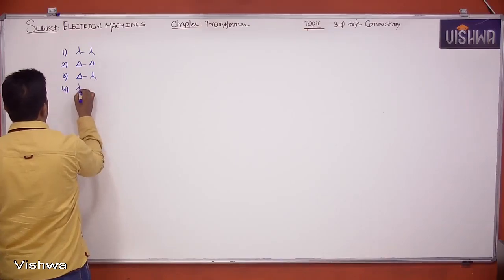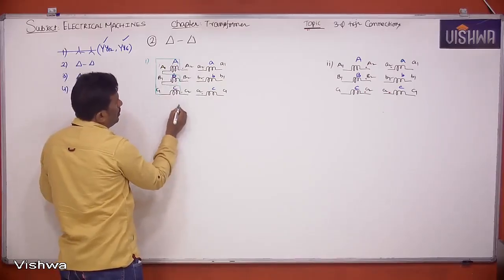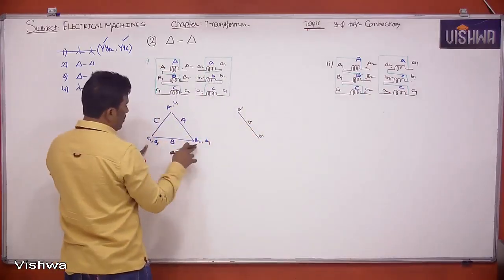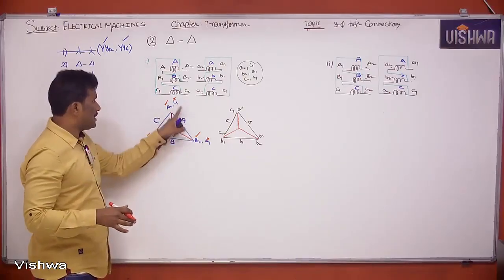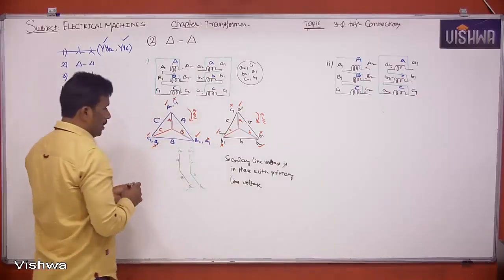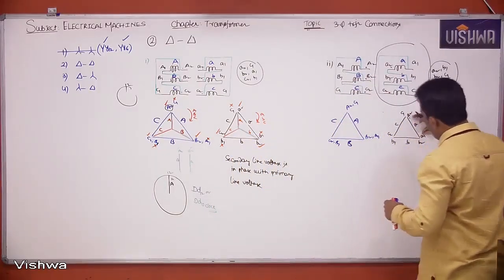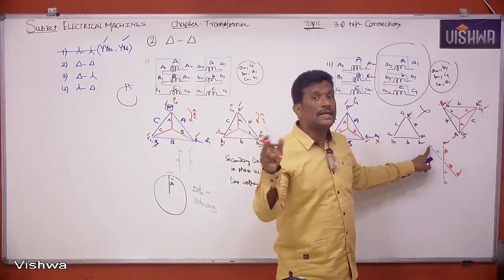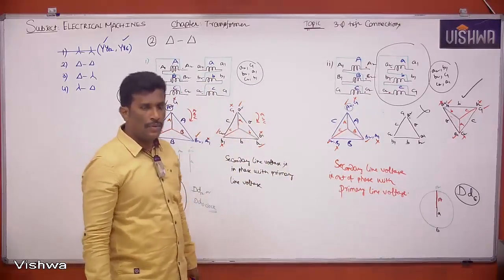GATE 2026 | 3F TRANSFORMER CONNECTION PART 1 | PROF. SUDARSHAN